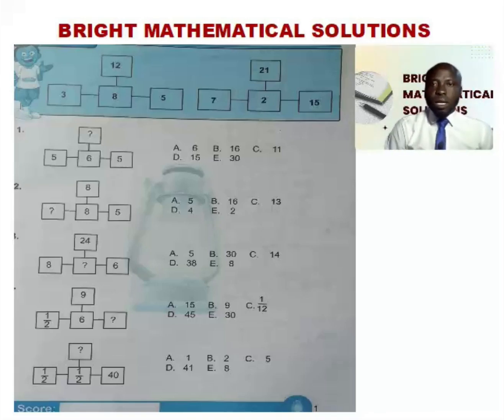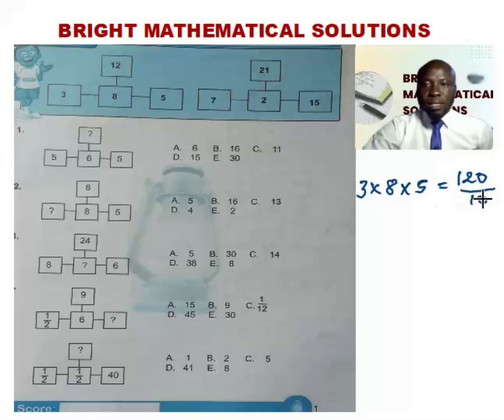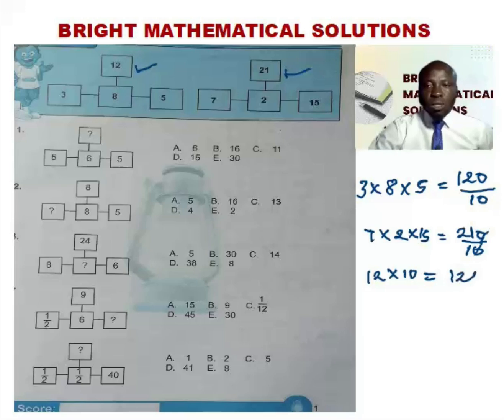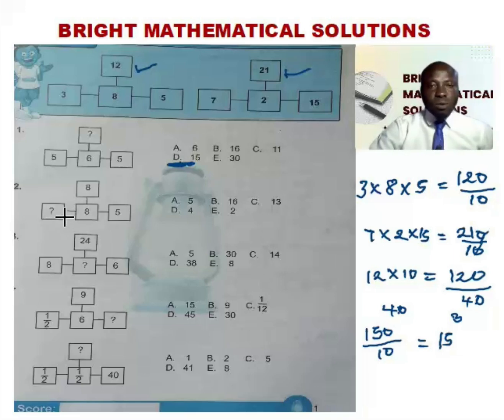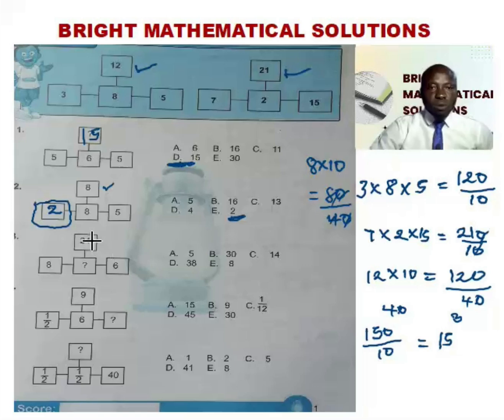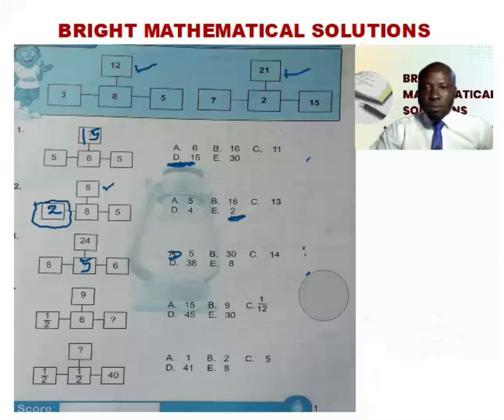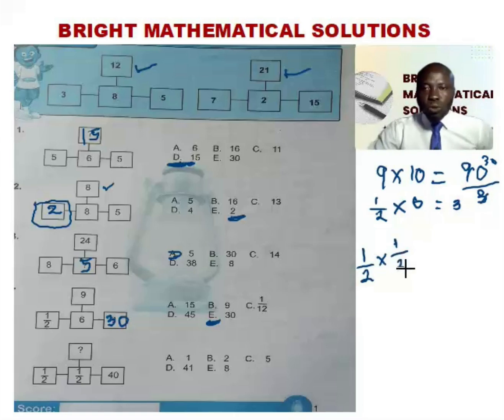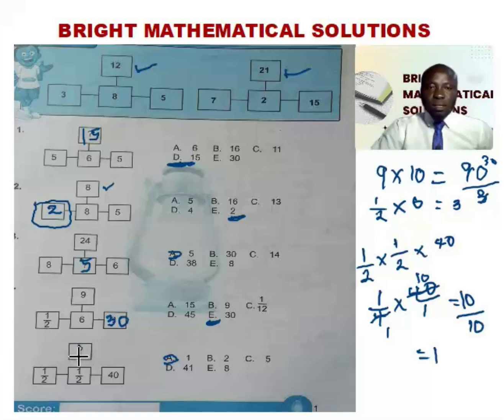Test 1A Steps to Quantitative Reasoning for Primary Schools 6 by Lantern Publishers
Steps to Quantitative Reasoning for Primary School 6 by Lantern Publishers